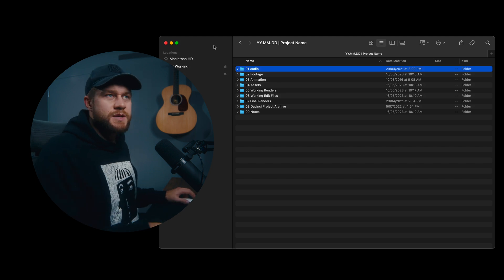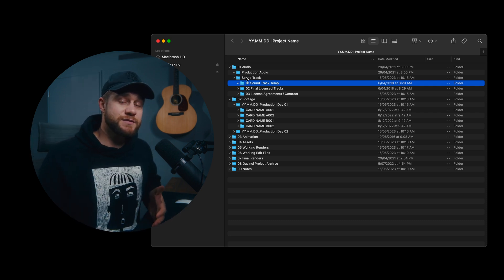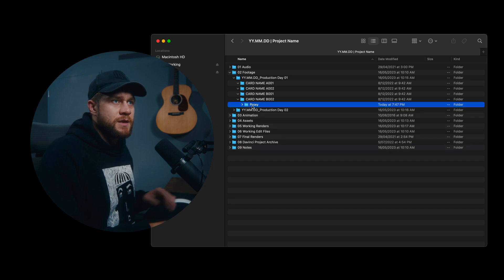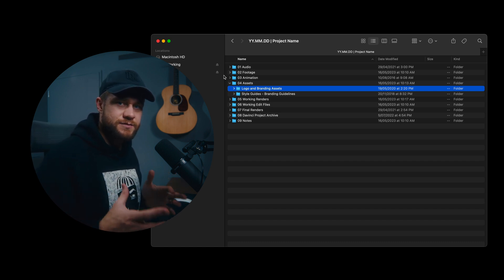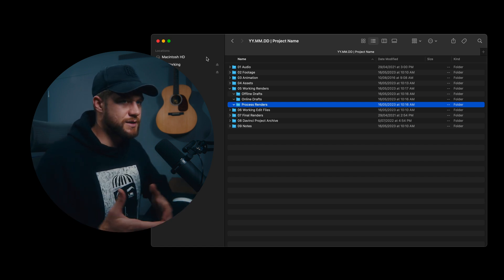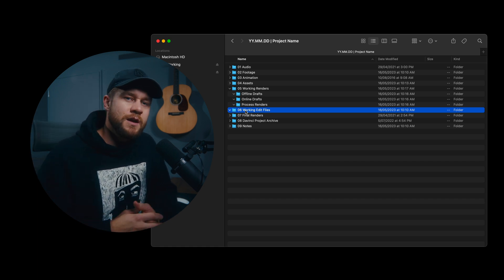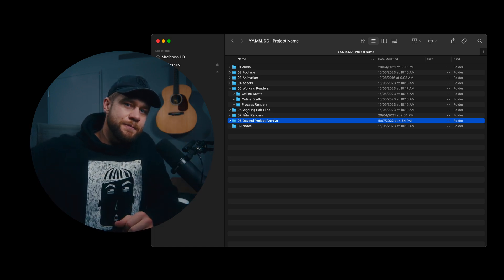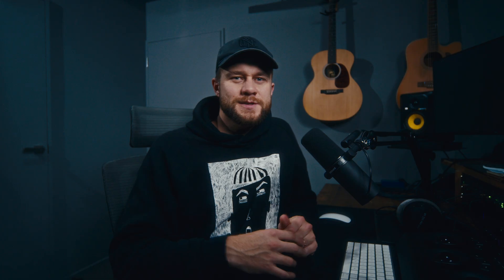My Video Editing Folder Structure and File Management Template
Hey guys this is a simple video today explaining my folder structure and file management template for every new video project we produce in the commercial world. This folder structure is simple enough to duplicate for every project and robust enough to be expanded for larger projects.